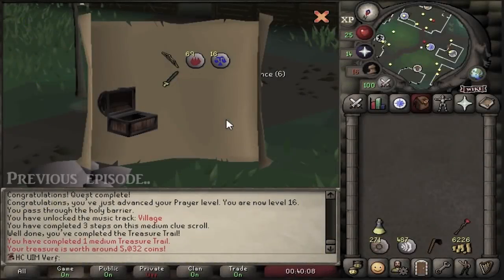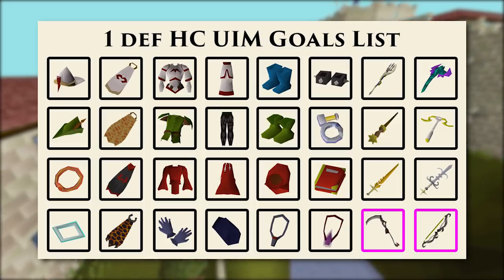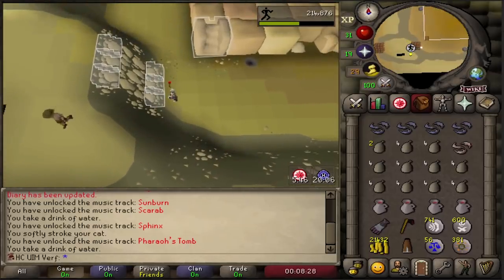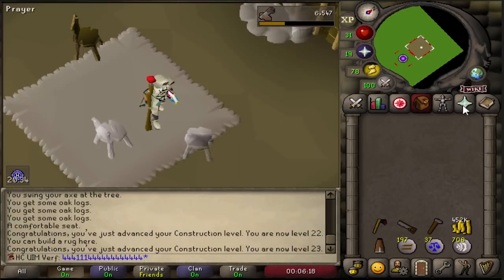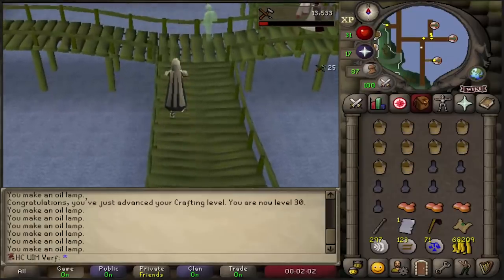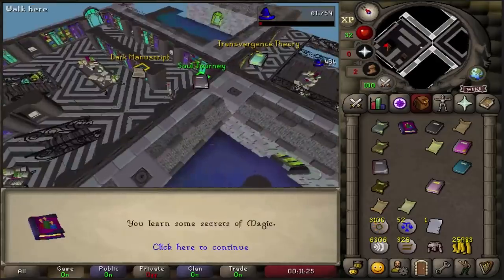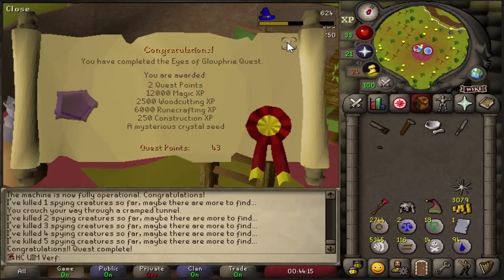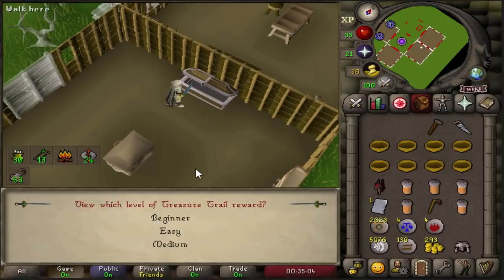Early Game Essentials - 1 Def HC UIM (#02)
I hope you guys enjoy this new 1 Def HC UIM video.

Confused/Interested about the game mode? Check these out.

Hardcore Ironman players will only have one life, in addition to the standard restrictions given to all ironmen. If a Hardcore Ironman dies, they will be converted to a Ironman chat badge.png standard ironman. In addition, their experience and total level on the Hardcore Ironman highscore table will be locked, with their name slashed across like this.

UIM Verf 1 Def HC UIM series